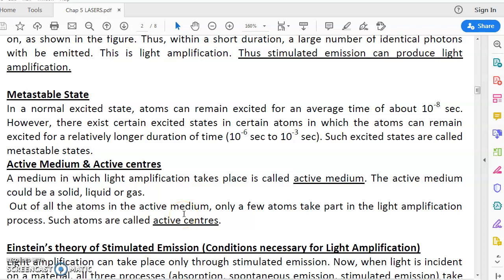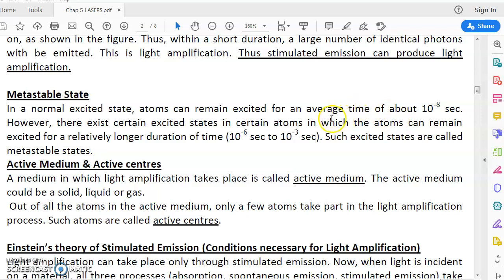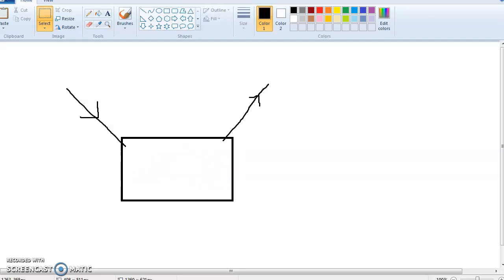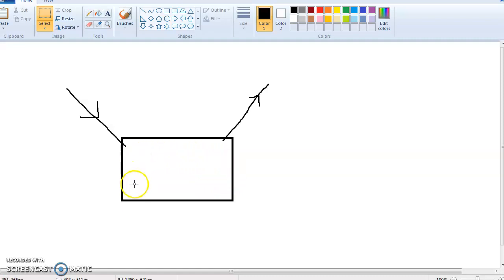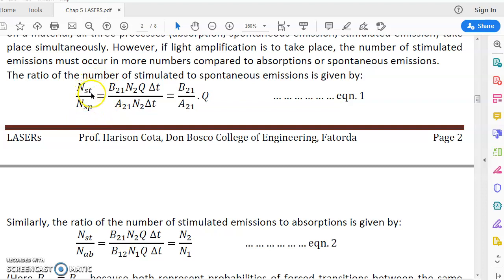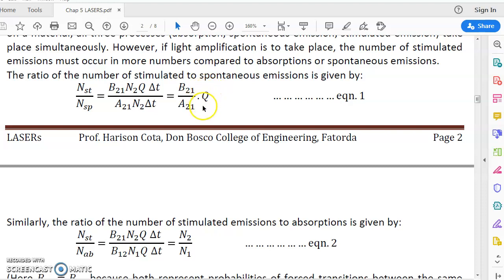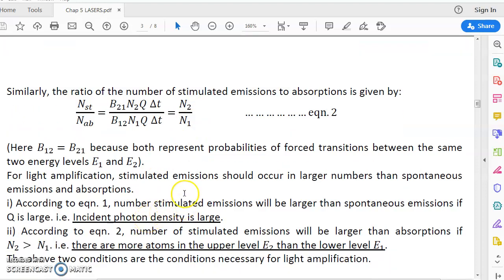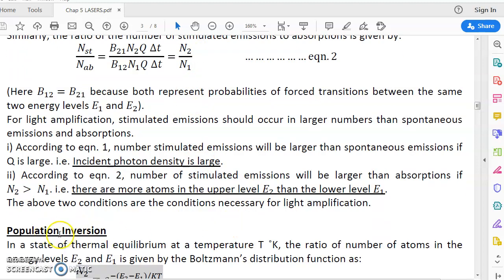Chap5 : LASERs : Lec3 : Einsteins theory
Einsteins theory of stimulated emissions, conditions necessary for light amplification